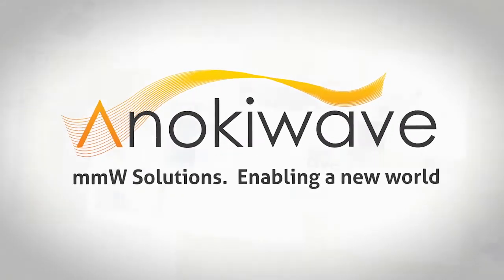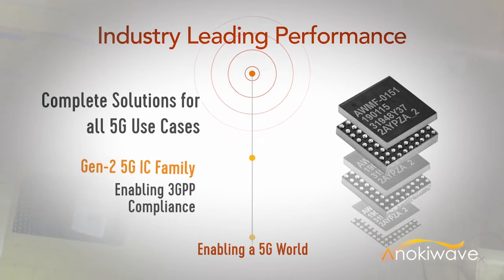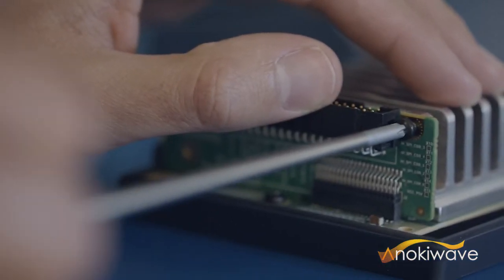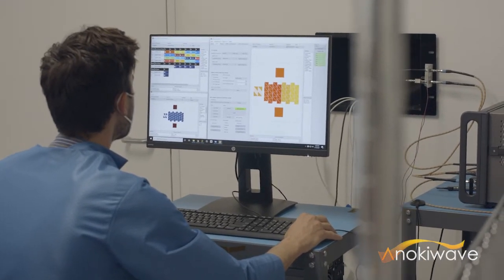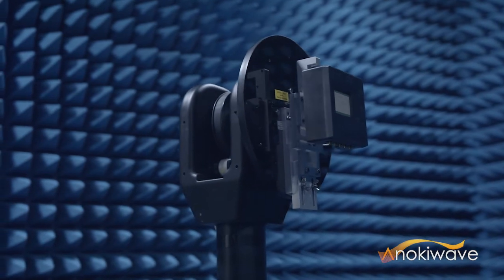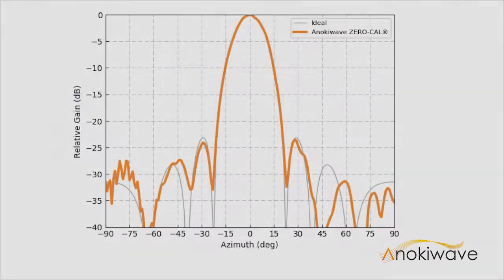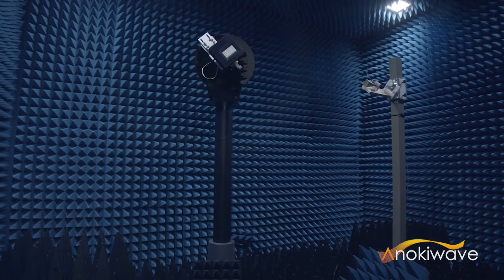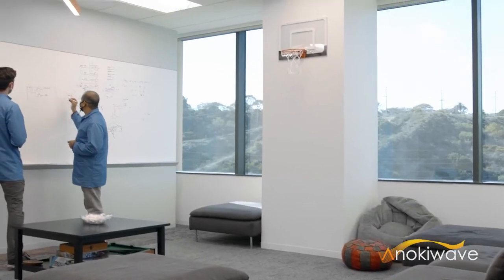New 5G Enabler - mmW Phased Array Active Antenna Innovator Kits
Anokiwave is a fabless semiconductor IC company whose goal is to provide ICs that make mmW Active Antennas a commercial reality.

Our IC technologies have been used to enable mmW 5G radio systems since 2016 and are the underpinnings of a large portion of deployed 5G networks today. Since then, each year Anokiwave has released new generations of silicon ICs in all mmW 5G bands, all of which are in volume production and used by industry’s leading players in fielded radios.

Anokiwave’s ICs enable the industry’s best performing, smallest form factor, lowest cost, and lowest DC power mmW 5G radios. To further accelerate mmW 5G market growth, Anokiwave is introducing scalable mmW active antenna solutions called Active Antenna Innovator Kits.